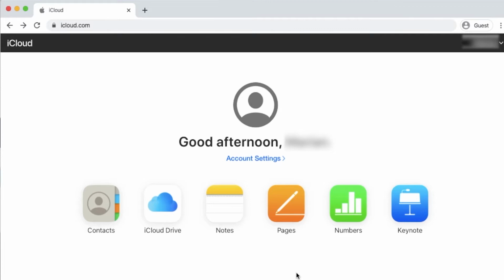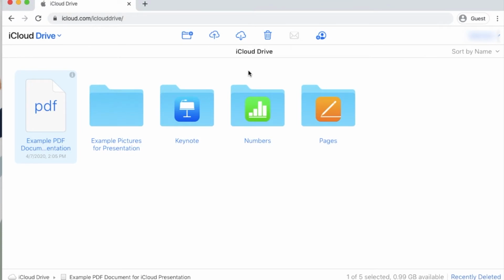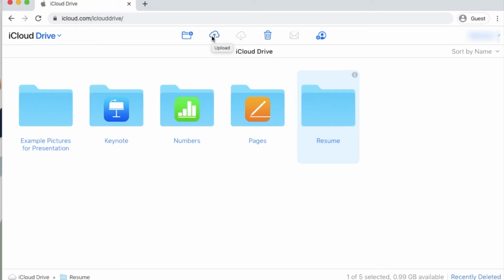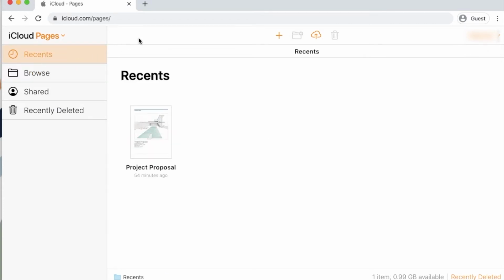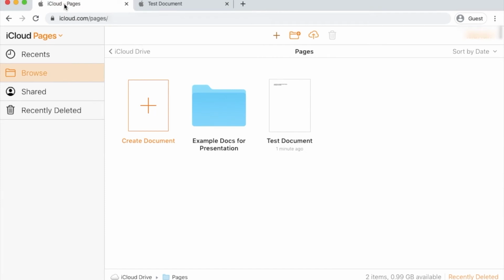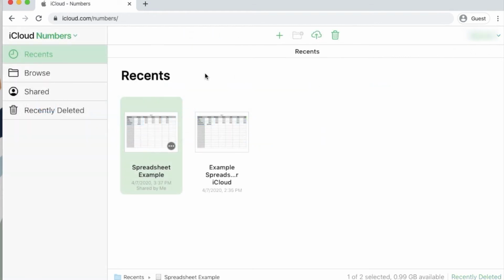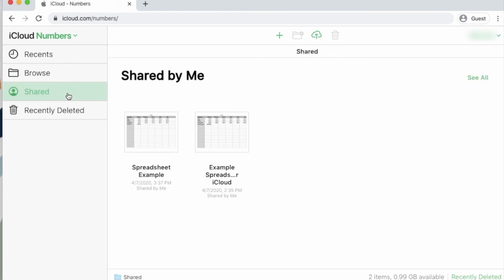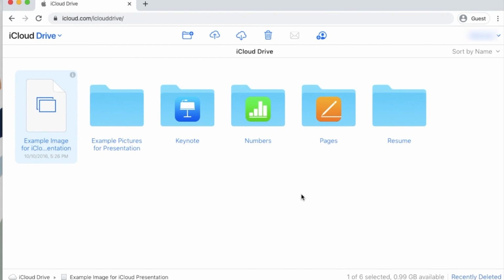Basics of iCloud Series - Store Create and Share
You can use iCloud.com to store files, create files, and share files: in these short videos, we walk you through the process of doing all three.
Chapter 1: Store Files: 0:00
Chapter 2: Create Files: 11:25
Chapter 3: Share Files: 20:48

Downloadable handouts for this video series are available on the Upper Arlington Public Library's Media Services page, at media.ualibrary.org.